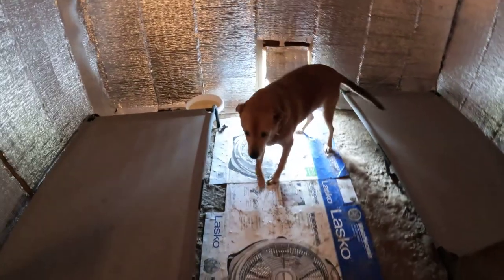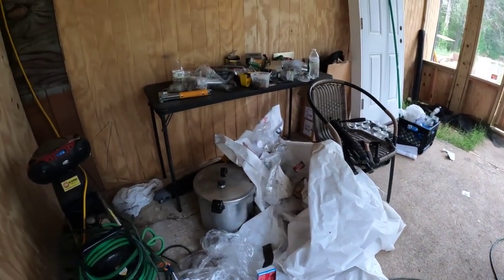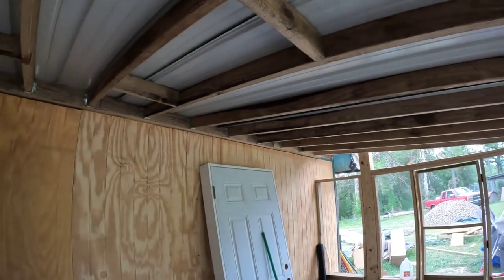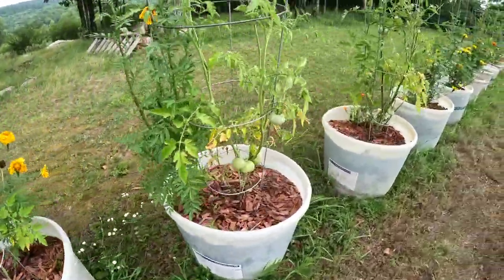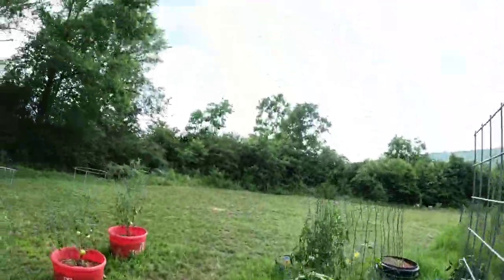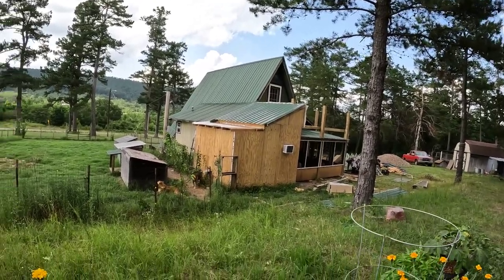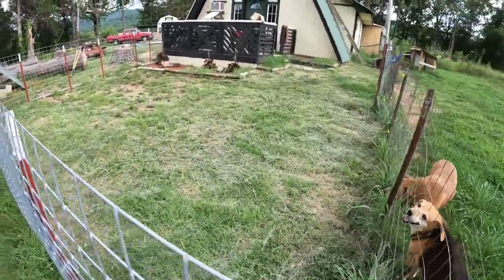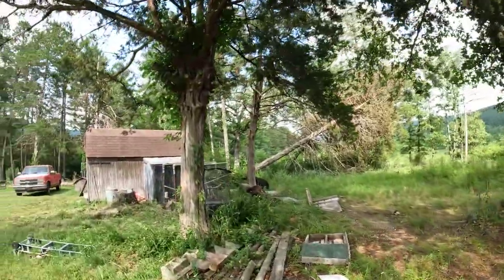Build Update/ Future plans/ Walkabout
Dogs are loving new apartment and finally got the grass mowed! Next few days will be cooler, so work will get some work done on the build.

Mailing Address:
Dogman Homestead
P.O.Box 16
Waldron,Ar 72958